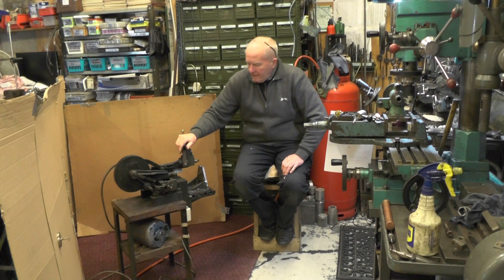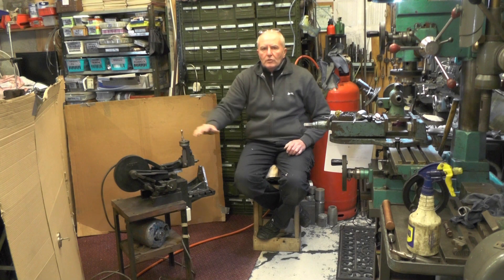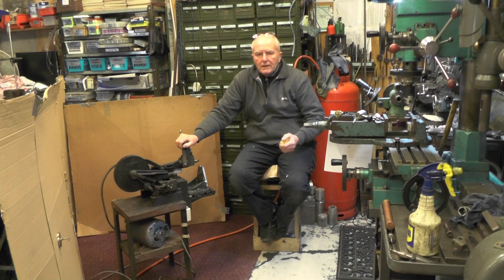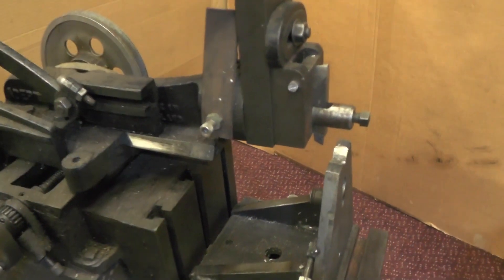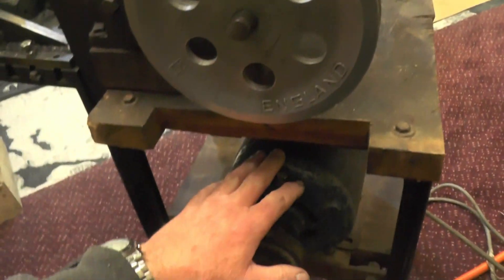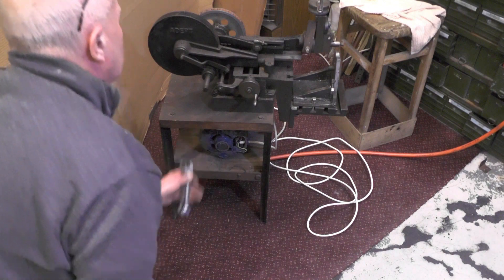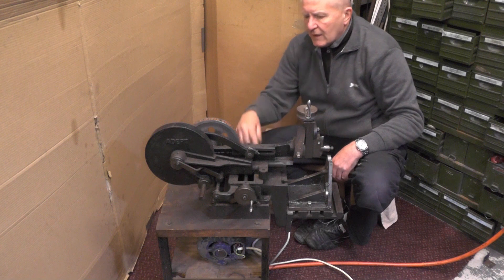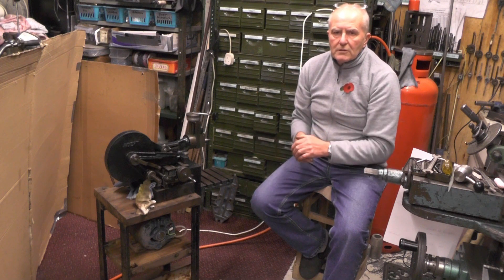Adept No.2 Shaping Machine PART 1 (New W/shop Addition) Re-Commissioning, Review & Modifications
Adept No.2 Shaping Machine PART 1 Re-Commissioning, Review & Modifications.
I've been looking for 2 1/2 Years for one of these  Rarer Antique Powered Ram Powered Cross Feed  Models as a new addition to my workshop
They were built between 1930 & early 1960's, by the Portass Family at Abbeydale Rd. Sheffield UK, The Adept No.1 version is smaller and hand powered, the No. 2 came in production later, hand powered, with the Rarer No2A with Powered Ram & auto feed cross slide, near the end of the production 1950's ? onwards.
A Great Looking Hobbyist's Shaping machine. I am going to re commission, maintenance, light restoration, review, specifications, and modify the homemade base / stand to look and imitate a larger shaping machine.
YOU MIGHT BE SURPRISED HOW THIS SCRUBS UP & PERFORMS